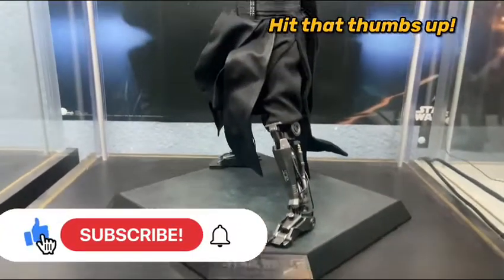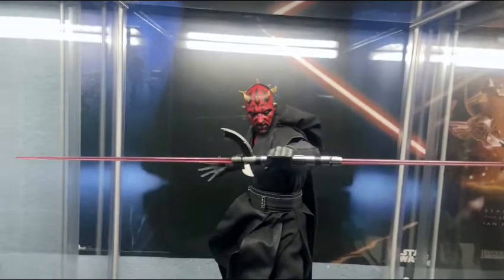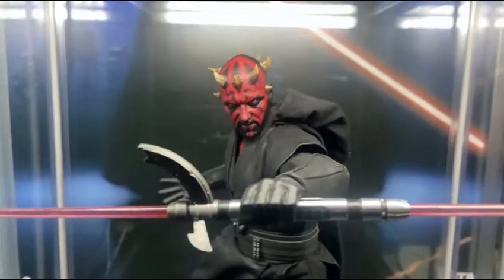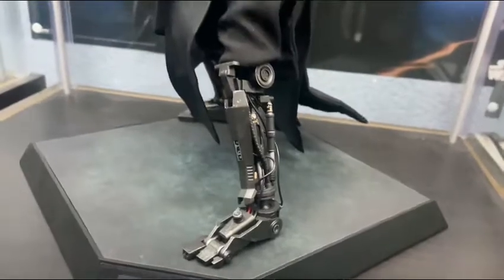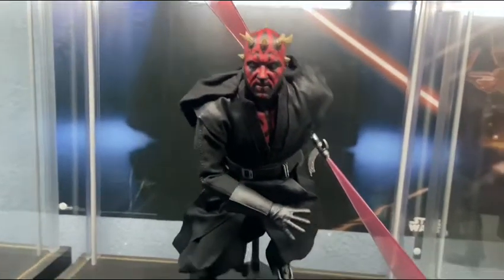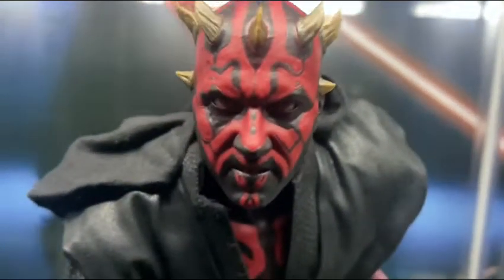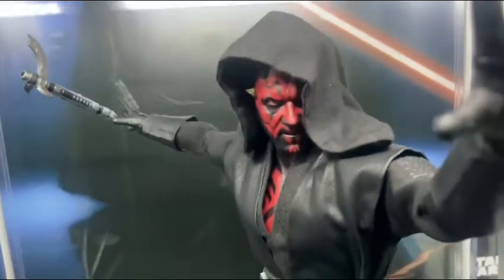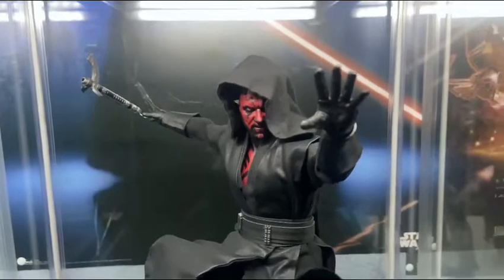Figure Showcase #2! - Dx18 Darth Maul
Figure showcase of my DX18 Darth Maul! Check us out on instagram at sixthscalereviews for more poses!